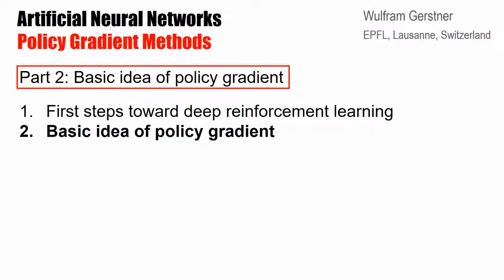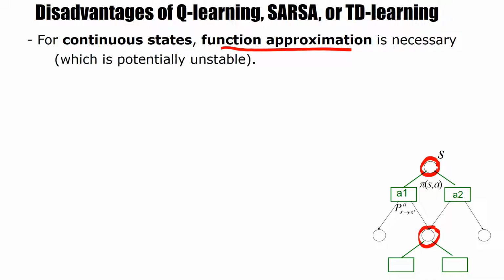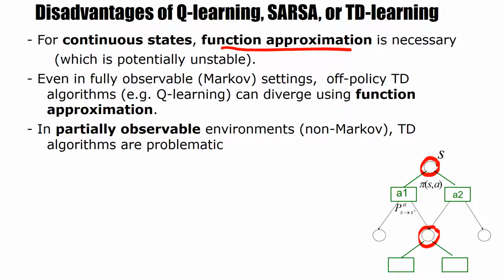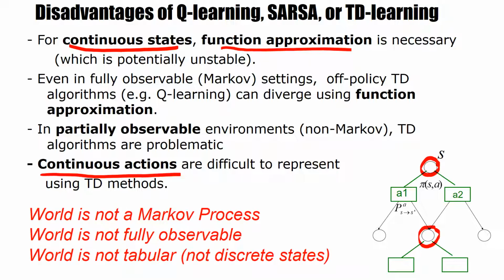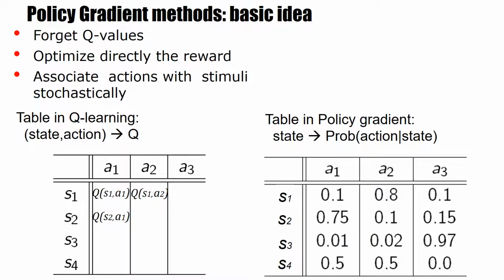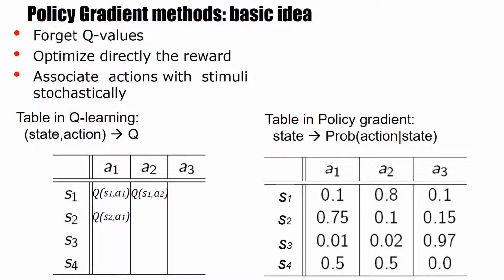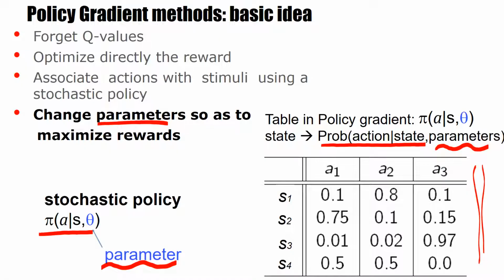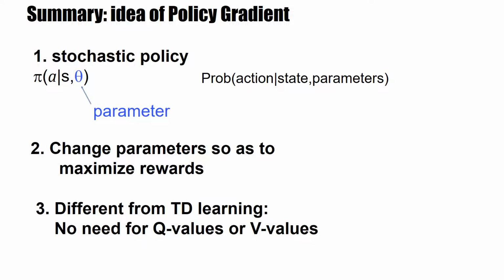RL4.2 - Basic idea of policy gradient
Basic idea of policy gradient. Policy gradient is a method in Reinforcement Learning and provides an alternative to the well-known Temporal-Difference (TD)-methods. This video present the essential idea of policy gradients.